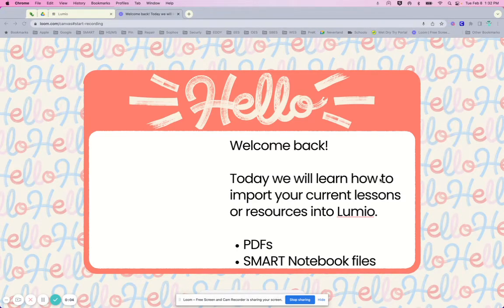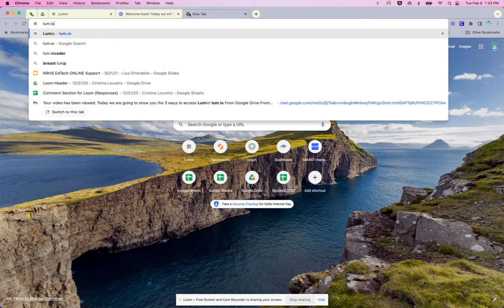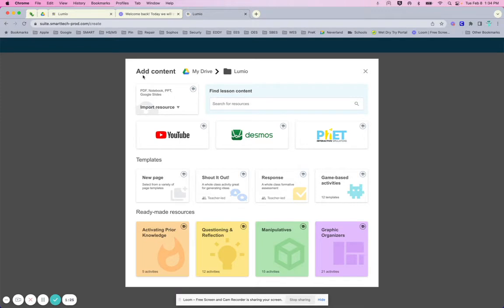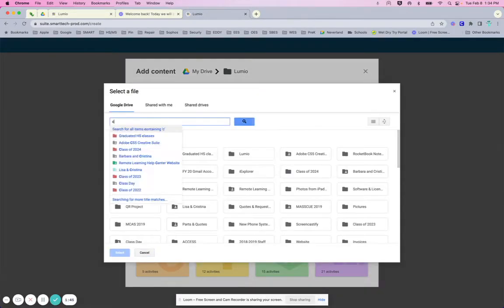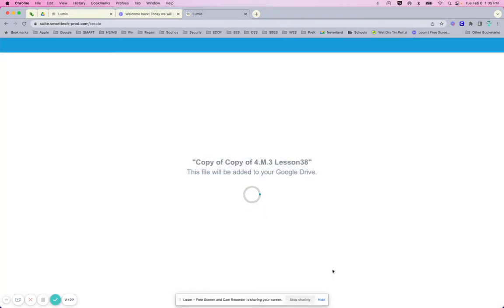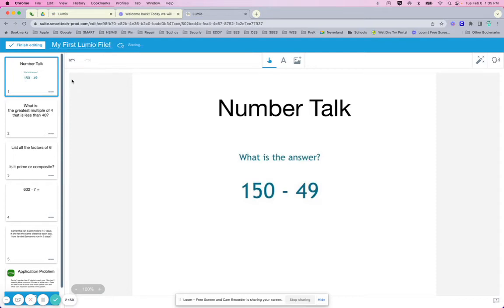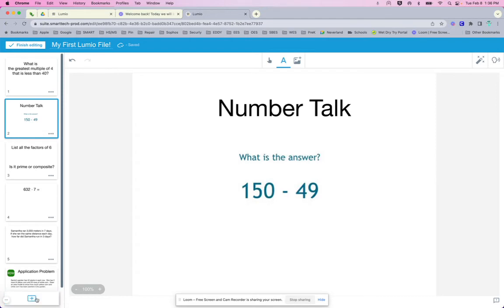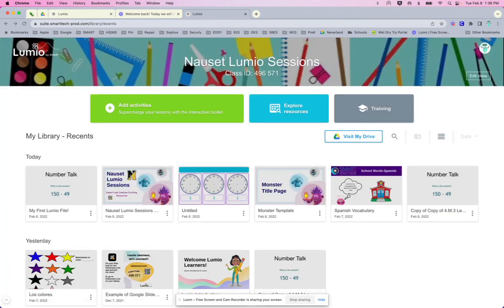Lumio: Import Resources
Import lessons that you already use (Google files, PDFs, PowerPoints, SMART Notebook files) and combine existing resources.